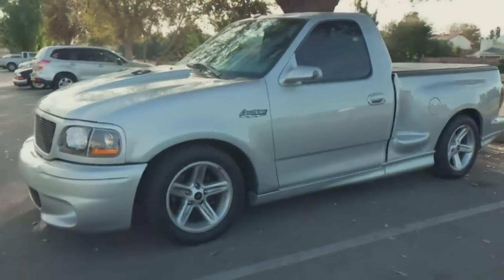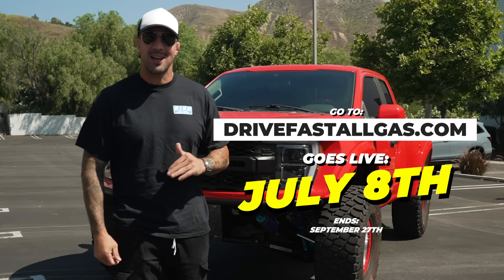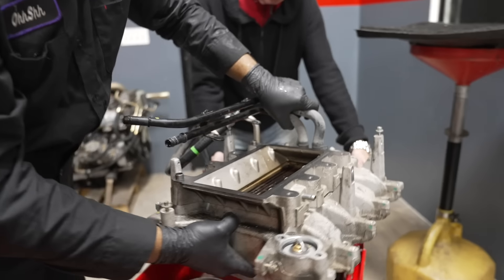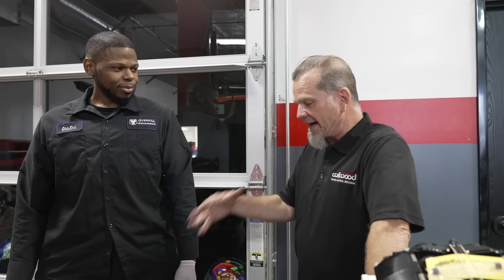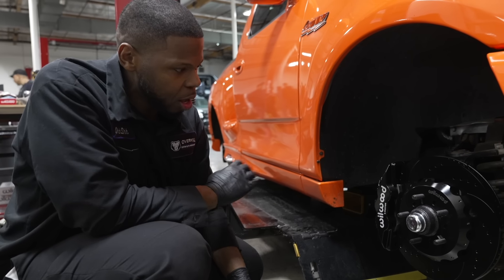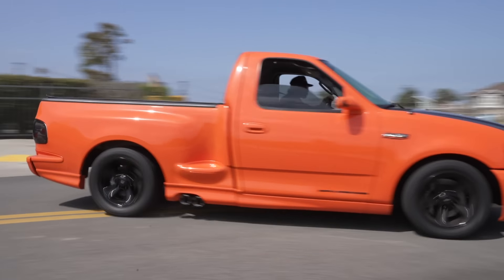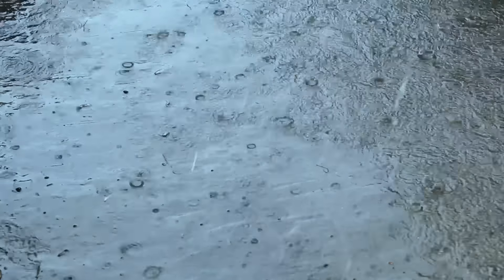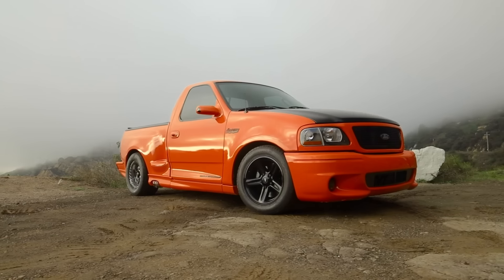Turning My 2004 Ford Lightning Into A 2024 MONSTER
Brendan Schaub transforms his 2004 Ford Lightning into an absolute MONSTER! 🚀  Upgrades include: Whipple Supercharger, Snake Eater Fuel Injectors, Borla Performance Exhaust and Wilwood Disc Brakes, custom carbon fiber tailgate and more!

and pick up some merch for the chance to drive your dream truck!

July 8th - August 31st

AHERO (America's Heroes Enjoying Recreation Outdoors) is a 100% volunteer based non-profit that connects veterans and first responders with patriotic members of local communities by organizing outdoor events and social activities in order to help veterans recover from their physical wounds and psychological trauma to reintegrate with American life.